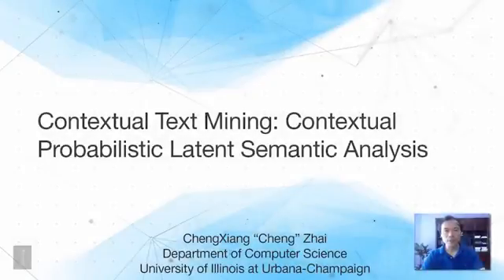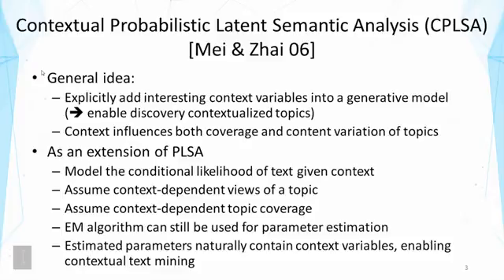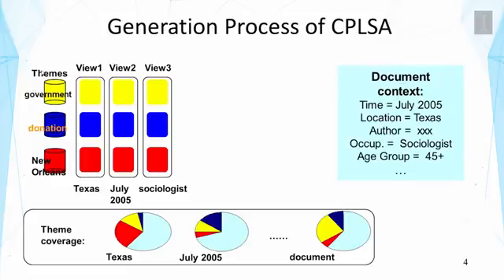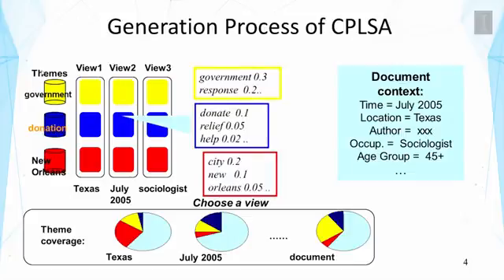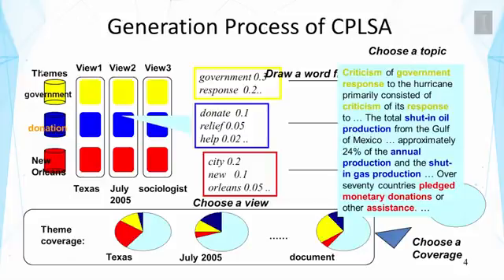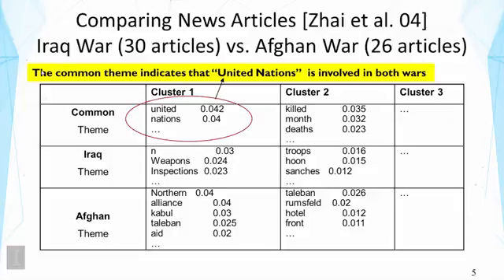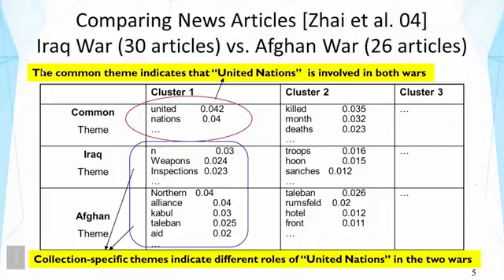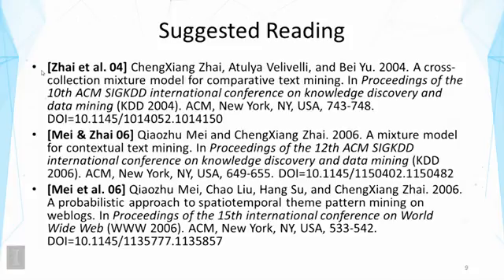Lecture 50 — Contextual Text Mining Contextual Probabilistic Latent Semantic Analysis | UIUC